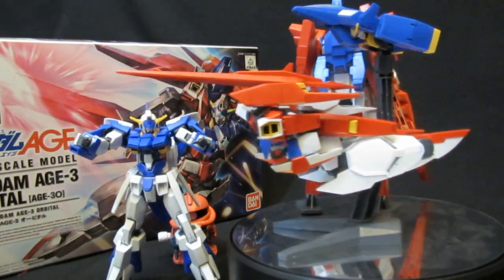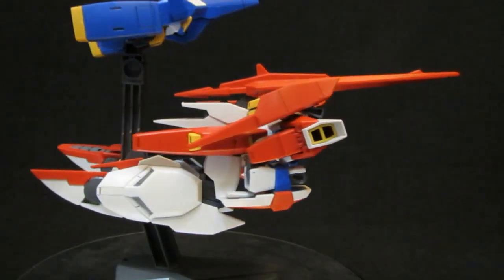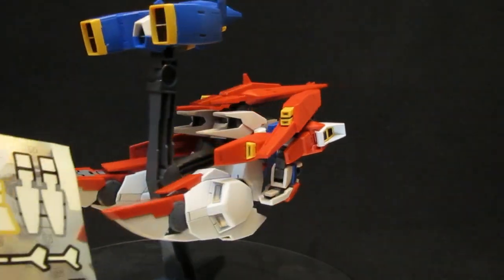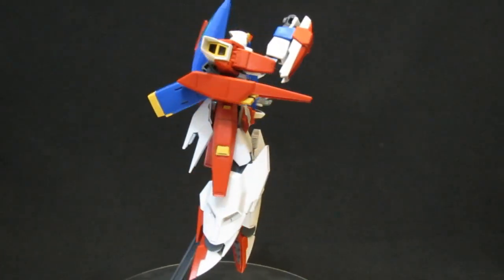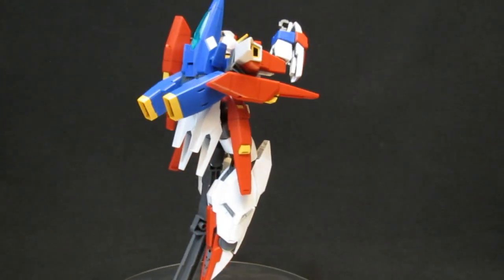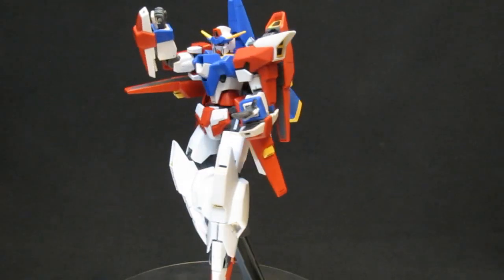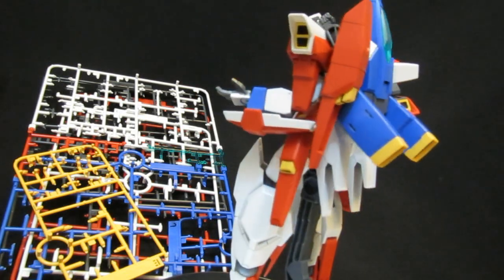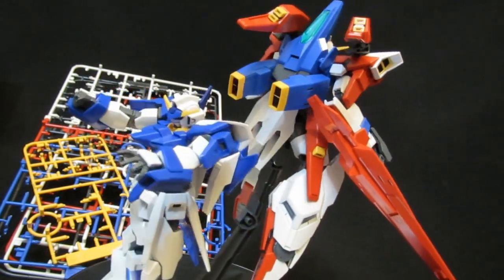HG Gundam Age-3 Orbital (Part 5: Verdict) Gundam Age Kio's gunpla model review ガンプラ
| Red feet pointing downward make this High Grade seem far too cool. How does the whole model work once it's put together?